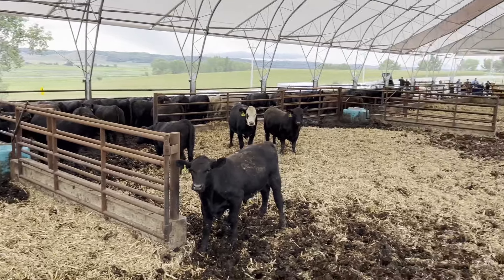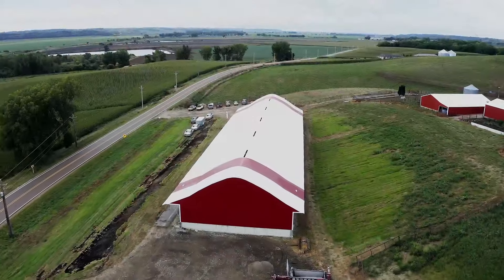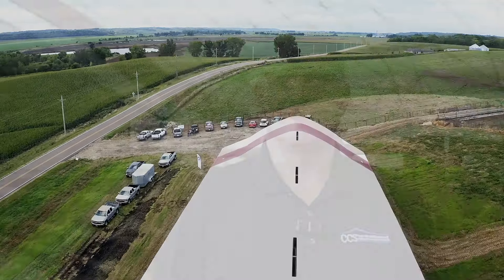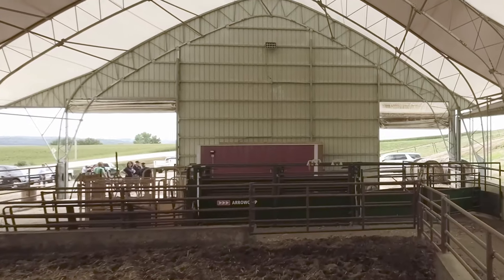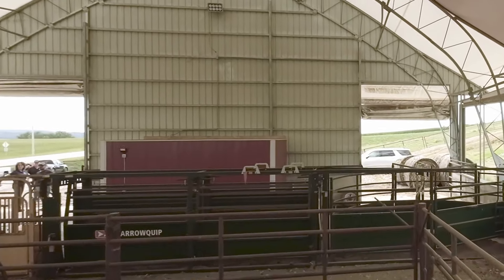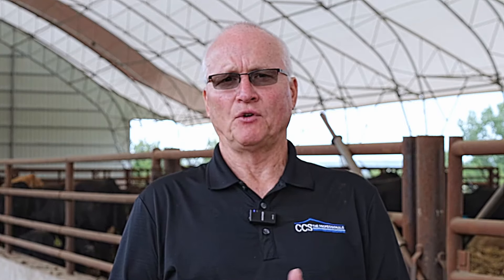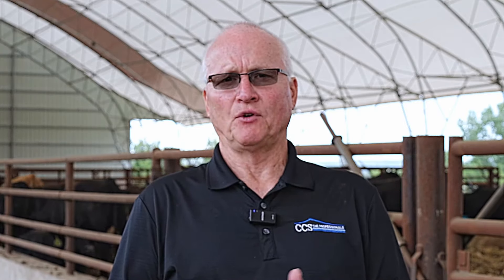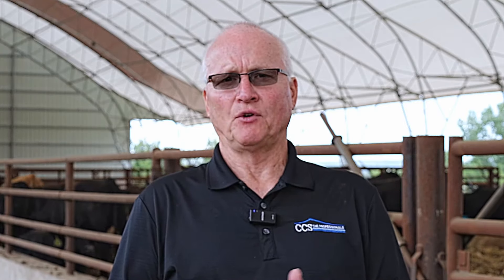Iowa Accu Steel Bed Pack Project 2024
CCS recently completed this Accu-Steel Bed-Pack Cow-Calf facility with backgrounding capabilities. Check out the video story! Are you ready to build a new livestock facility? CCS is ready to help you every step of the way!